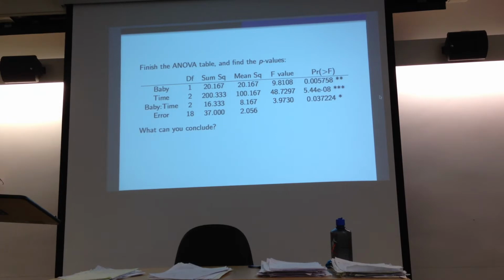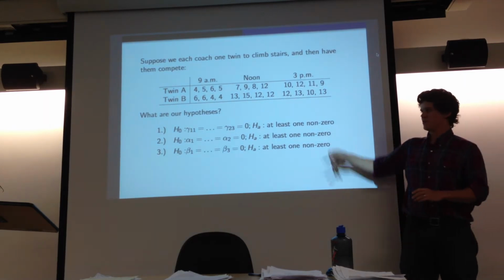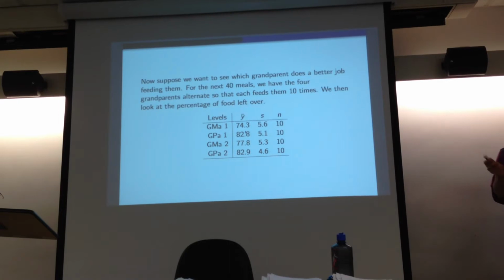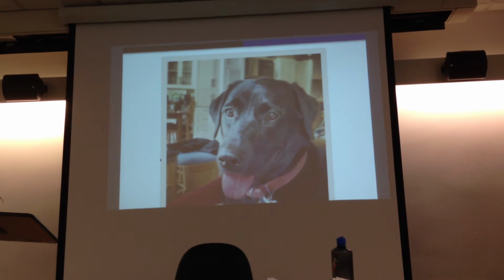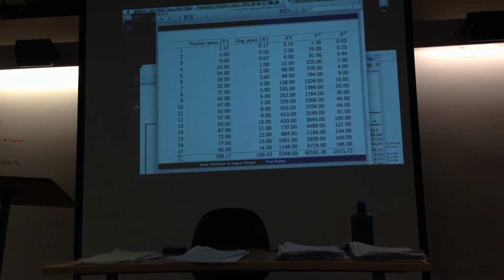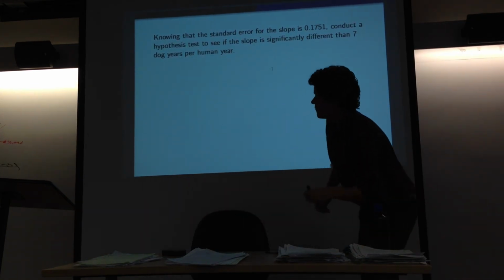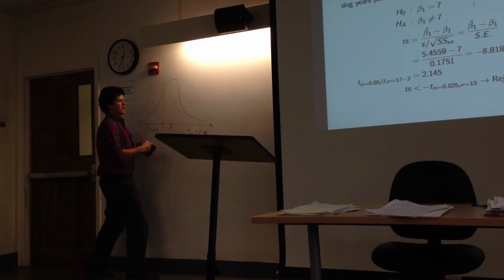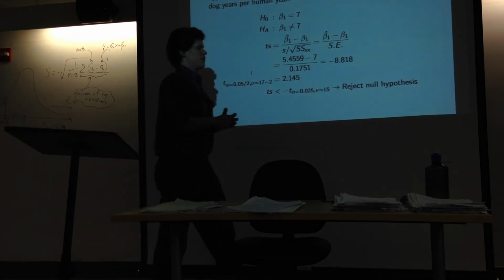Stat 130 - Final Review (04/23/13) @ Duke University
Statistics 130, Last Class!